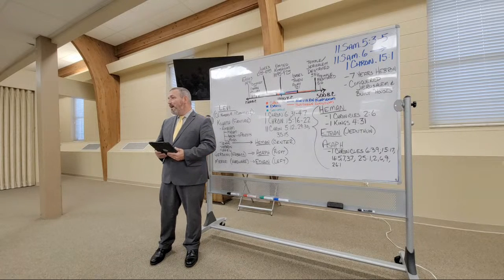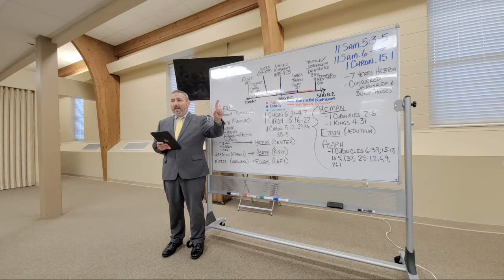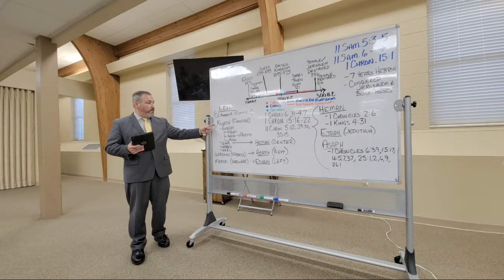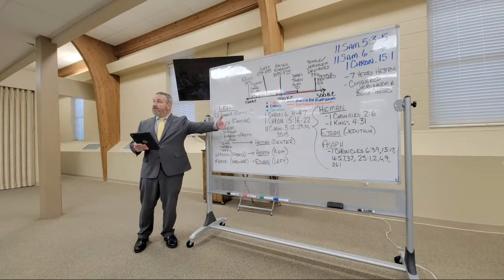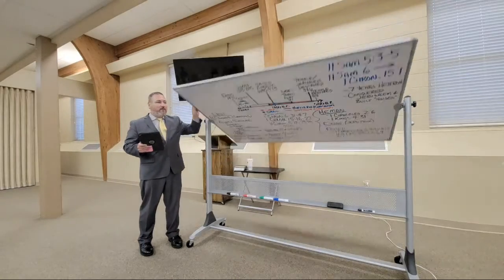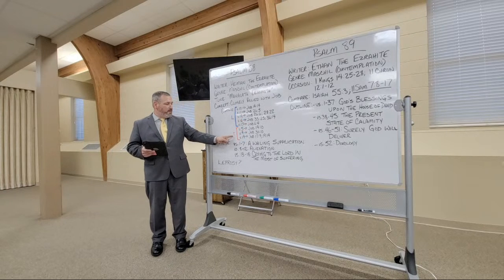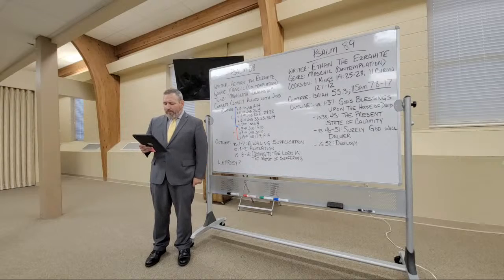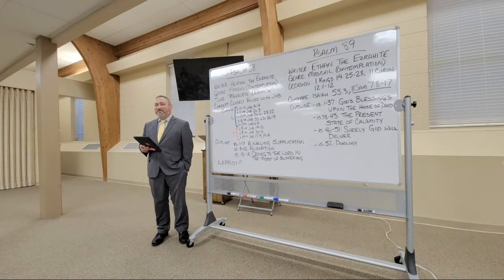7/27/2022 - Wednesday Night Bible Class - Fellowship Hall - North Jackson Church of Christ